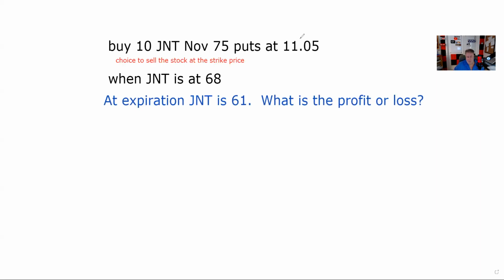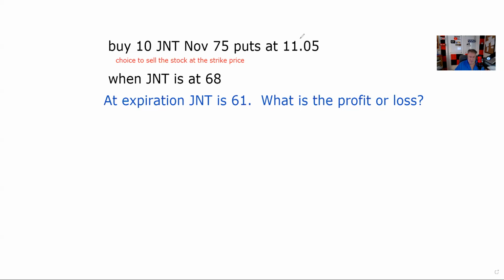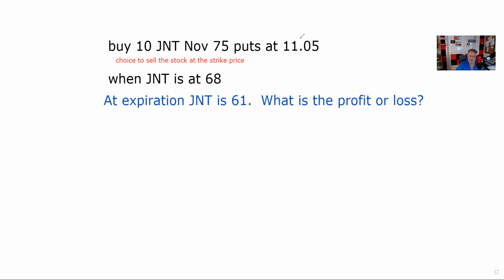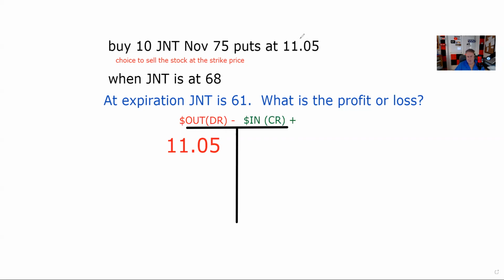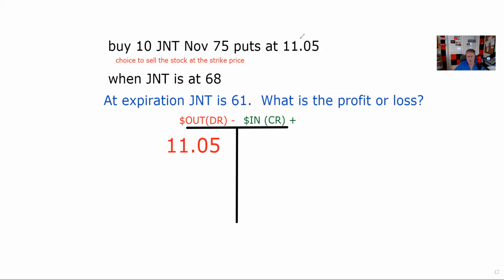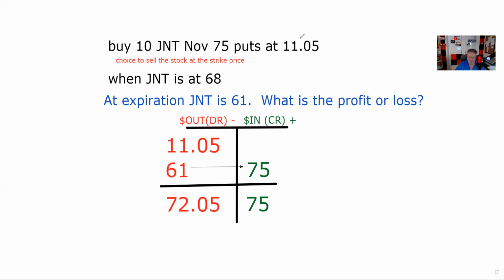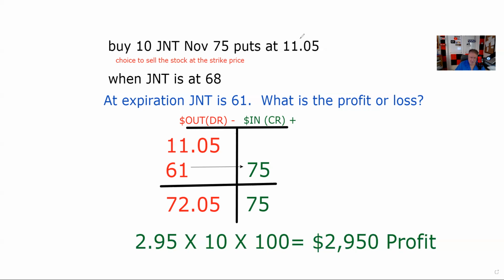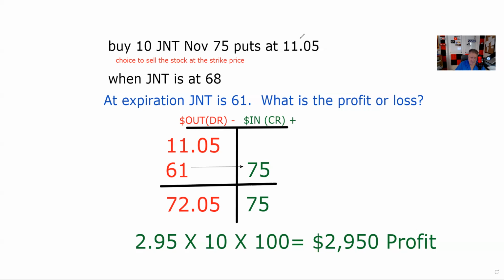Series 7 Exam Prep - Buy a 75 Put for 11.05 at Expiration Stock is 61. What is the profit or loss?